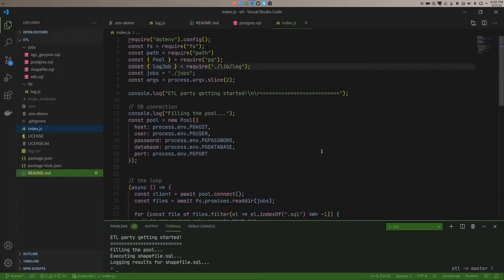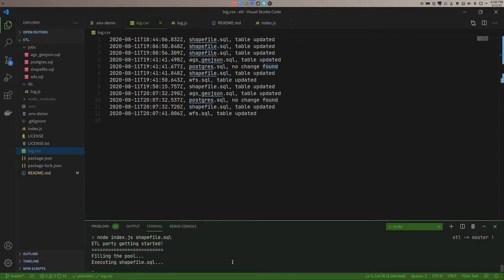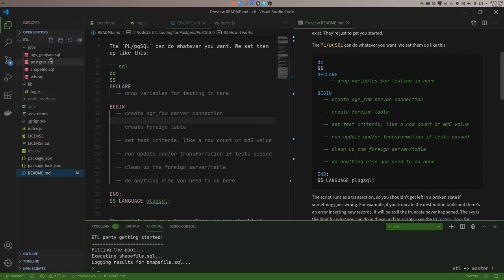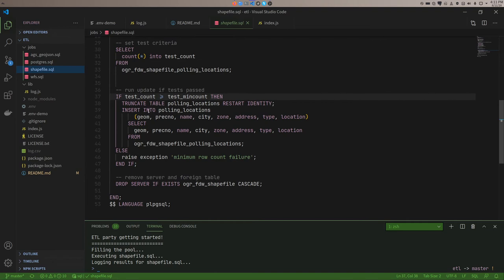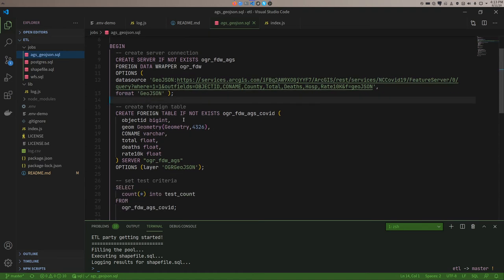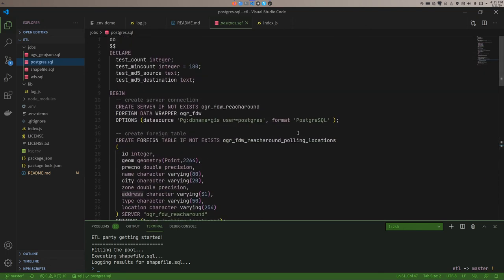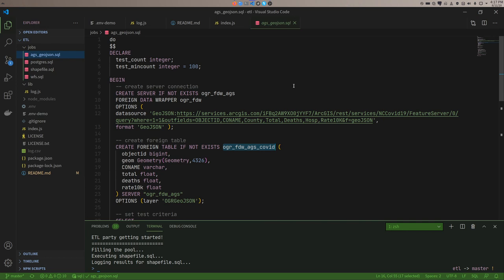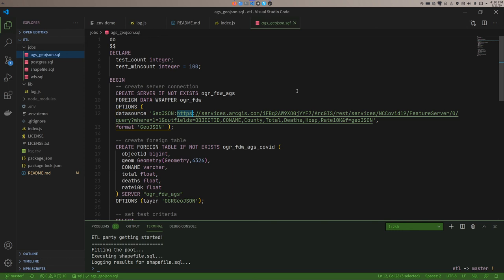A simple Postgres ETL tool using NodeJS and ogr_fdw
Github Repo